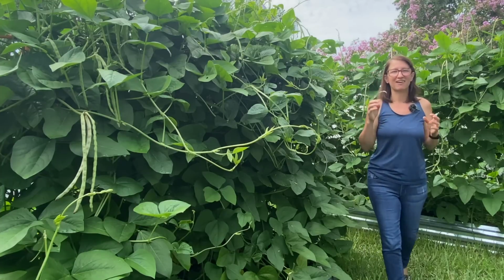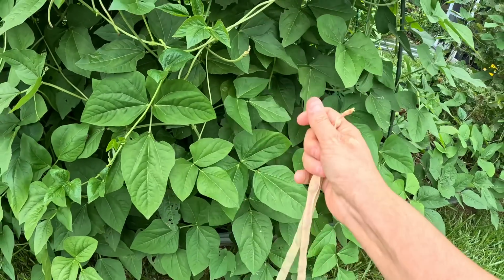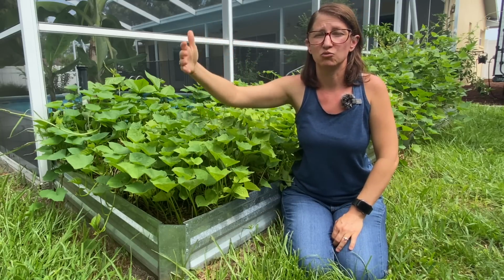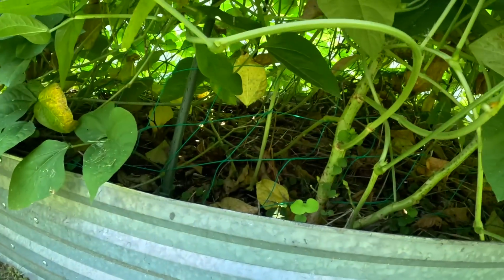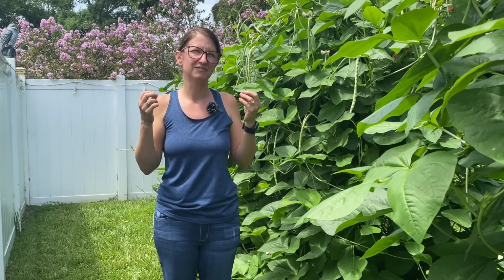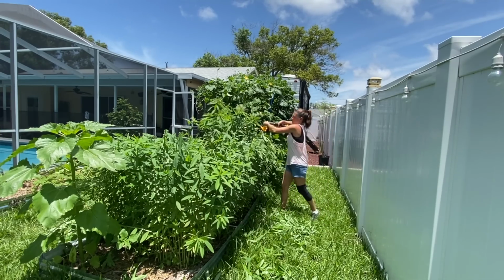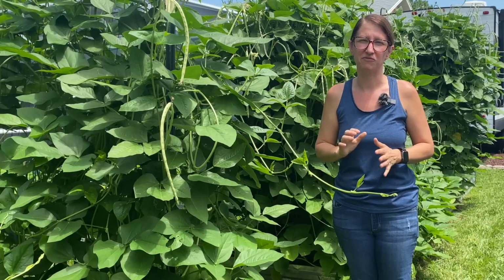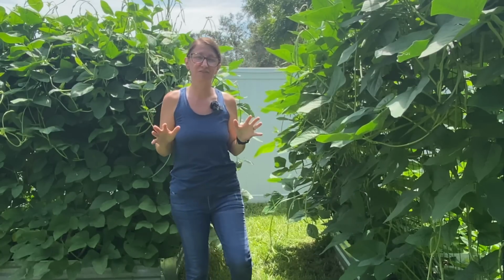The Easiest Way To Improve Soil and Grow Food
* In this video, discover the easiest way to improve soil health and grow food by using edible cover crops. I’ll guide you through choosing and planting cover crops that not only enrich your soil but also provide a harvest. This simple, natural method boosts soil structure, adds nutrients, and helps your garden flourish season after season. Perfect for gardeners wanting to build soil health while growing delicious crops!

Brand New FREE Garden Planner eBook

About My Garden
🌴 Hernando County, Florida 🌱 Zone 9B

📮 4142 Mariner Blvd, #232 Spring Hill, Florida 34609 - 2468